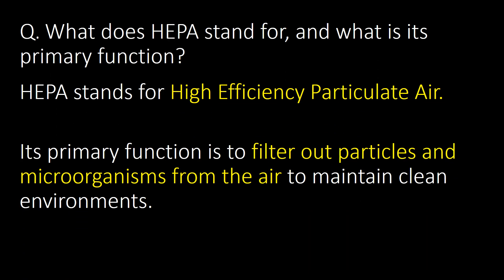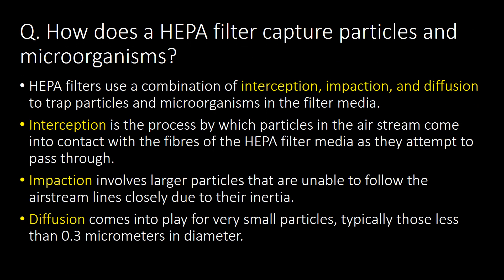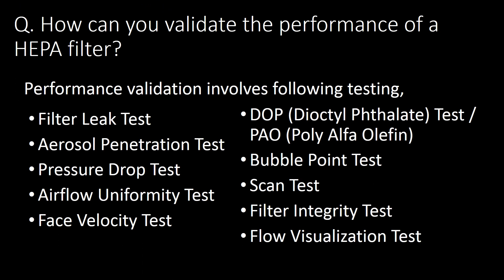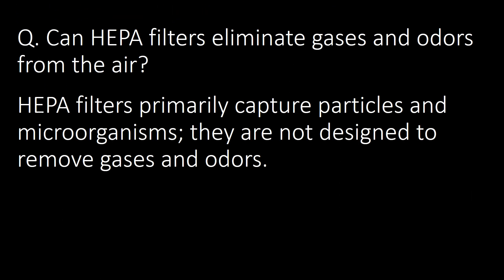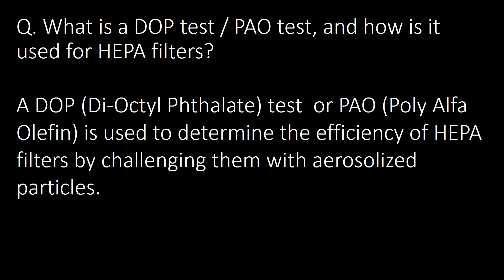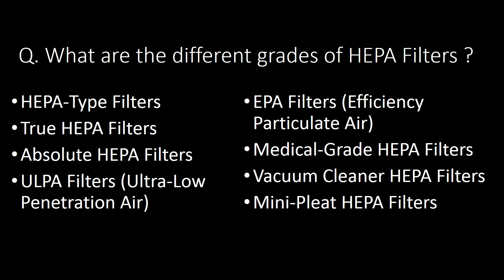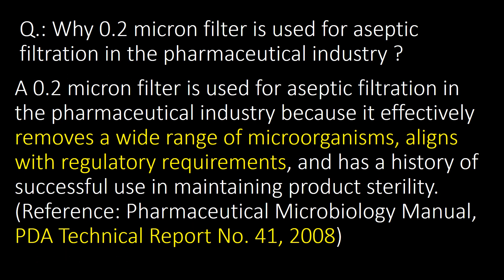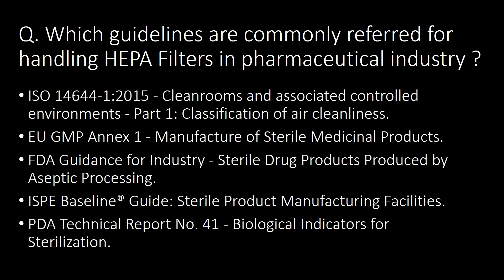HEPA Filter in pharmaceutical industry I 20 Interview questions and answers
HEPA Filters in pharmaceutical industry I 20 Interview questions and answers
You may like this
Questions covered:
Q. What does HEPA stand for, and what is its primary function?
Q. What is the efficiency of a HEPA filter?
Q. What are the key applications of HEPA filters in the pharmaceutical industry?
Q. How does a HEPA filter capture particles and microorganisms?
Q. Why is regular maintenance of HEPA filters crucial / important?
Q. How can you validate the performance of a HEPA filter?
Q. What is principle of HEPA filter leak testing ?
Q. Can HEPA filters eliminate gases and odors from the air?
Q. How can the integrity of a HEPA filter be compromised?
Q. Why are HEPA filters used in both supply and exhaust systems in cleanrooms?
Q. What is a DOP test / PAO test, and how is it used for HEPA filters?
Q. Can HEPA filters be cleaned and reused?
Q. What guidelines or standards are commonly used for HEPA filter testing and certification?
Q. What is the role of a pre-filter in a HEPA filter system?
Q. What are the different grades of HEPA Filters ?
Q. What is MOC for HEPA filters ?
Q.: Why 0.2 micron filter is used for aseptic filtration in the pharmaceutical industry ?

Q: How often should HVAC qualification be conducted?
Q: What is the importance of filter housing and installation in HEPA filter systems?
Q. Which guidelines are commonly referred for handling HEPA Filters in pharmaceutical industry ?